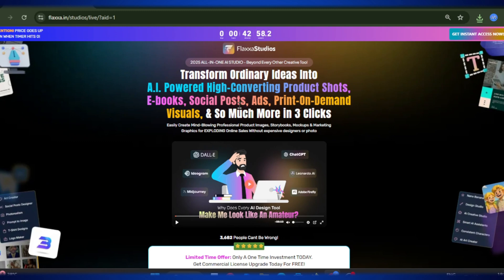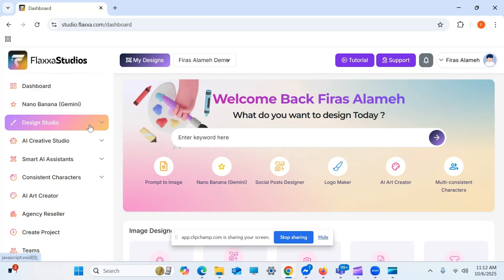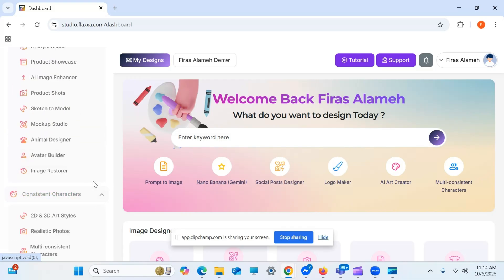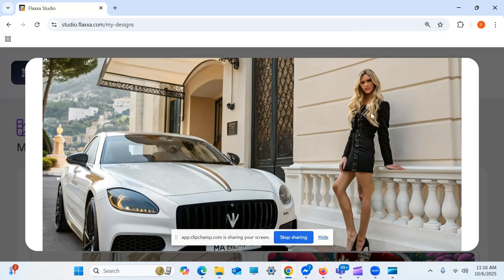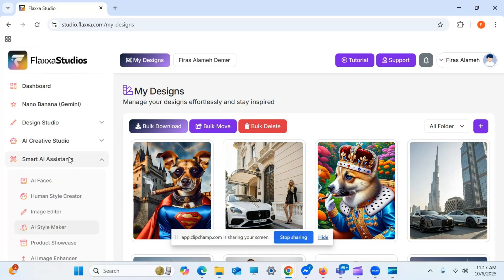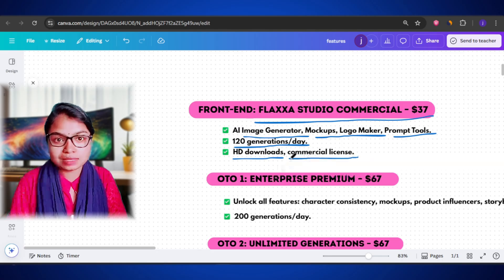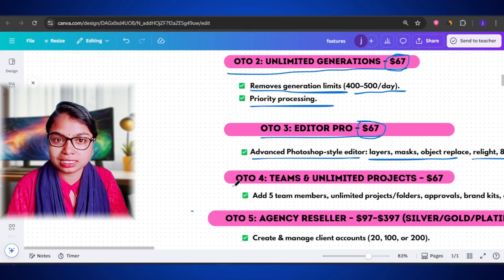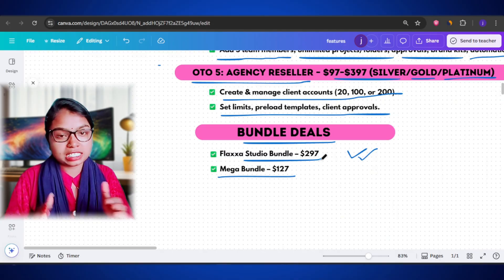Flaxxa Studio Review: The Ultimate All-in-One AI Design Tool!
In this video, I’m going to review Flaxxa Studio — the ultimate AI design platform that lets you create logos, mockups, storybooks, t-shirt designs, and product visuals all from one single dashboard.

If you’re a creator, freelancer, or business owner who wants to save time and money while making professional designs — this tool is going to blow your mind!

⏰ Timestamps:
00:00 –  Intro: What you’ll learn in this review
00:22 –  Bonuses
00:53 –  What Is Flaxxa Studio?
01:32 –  Dashboard Walkthrough & Demo
07:55 –  Funnel Breakdown (All OTOs Explained)
11:51 –  Who Should Get Which Plan

Some of the links in this description may be affiliate links, which means I may earn a small commission if you click through and make a purchase – at no extra cost to you. I only recommend products or services I genuinely believe in and think you'll find helpful. Thank you for supporting the channel!